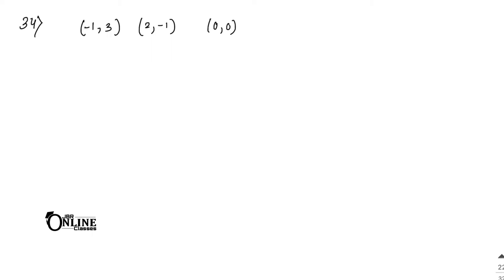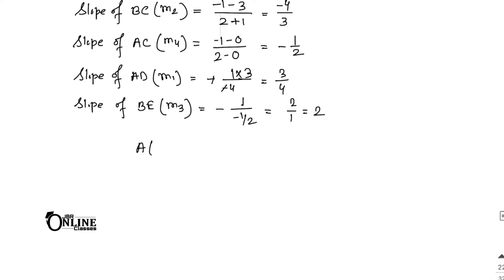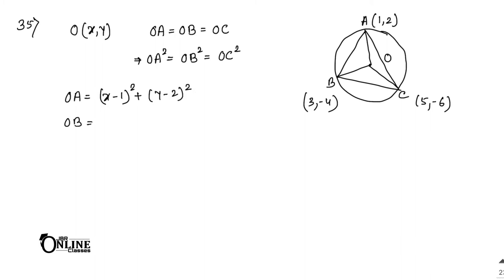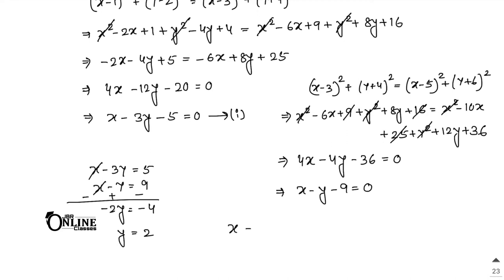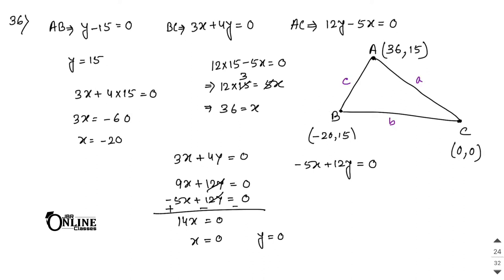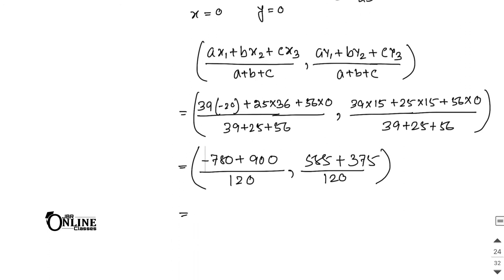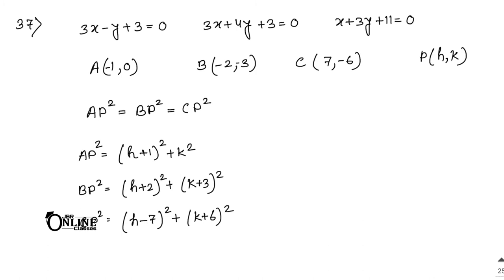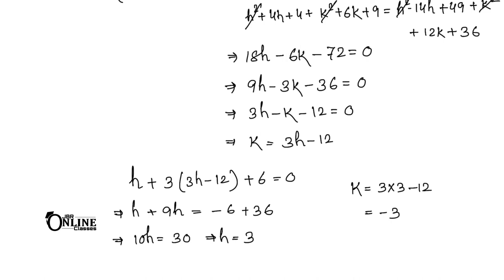Straight Lines EX-11.7(34-37)PART-6 ISC CLASS 11 ML AGGARWAL SOLUTION 2021 | JBR ONLINE CLASSES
●CHAP: STRAIGHT LINES